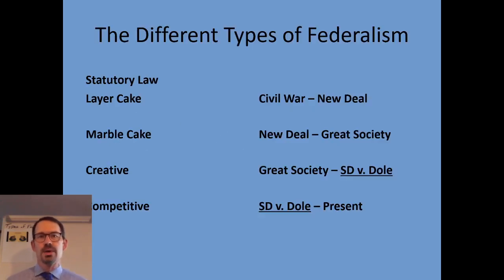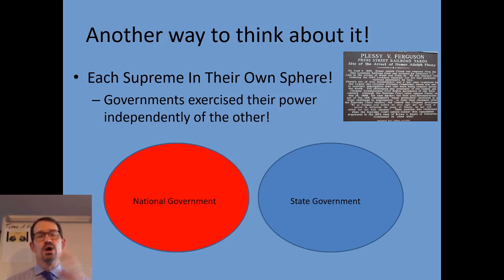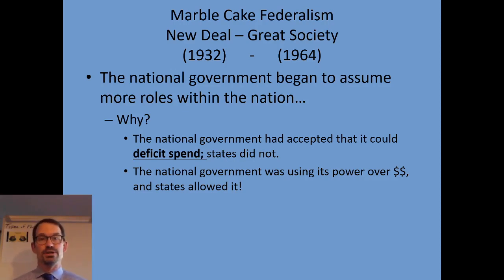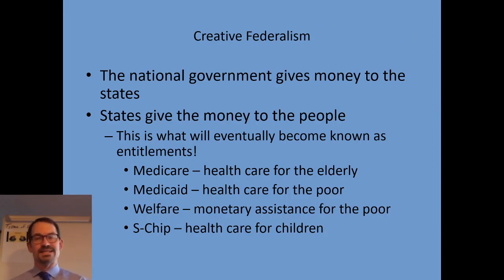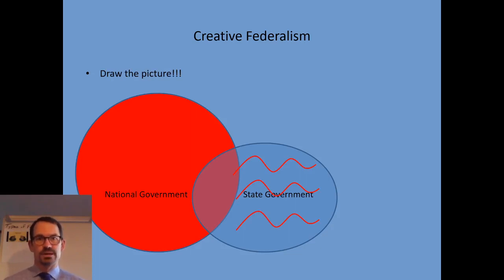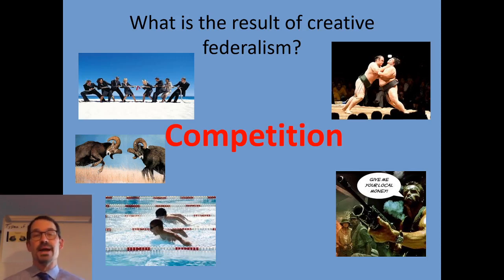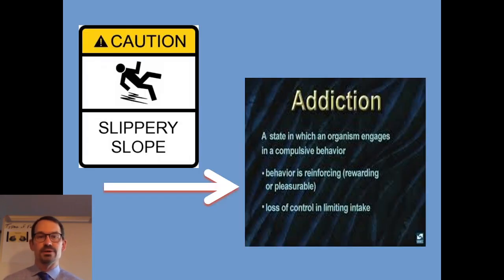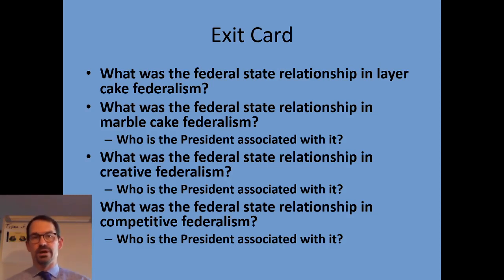Day 3 Types of Federalism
The different types of federalism from the Civil War to Today.  Layer Cake, Marble Cake (Yum!!), Creative, and Competative